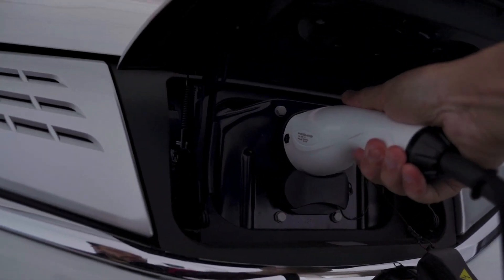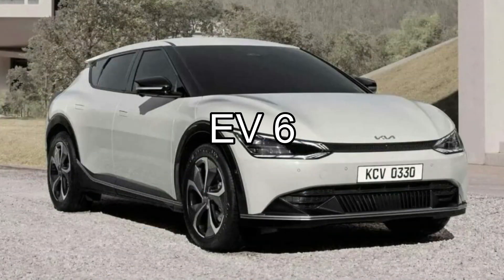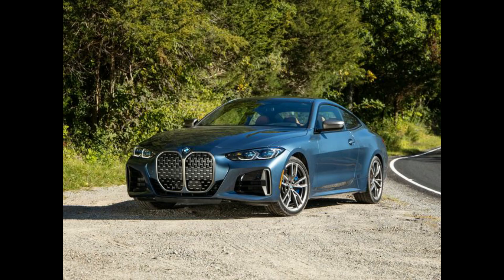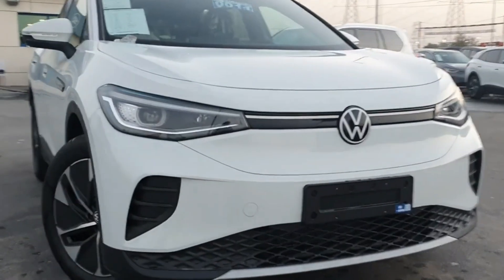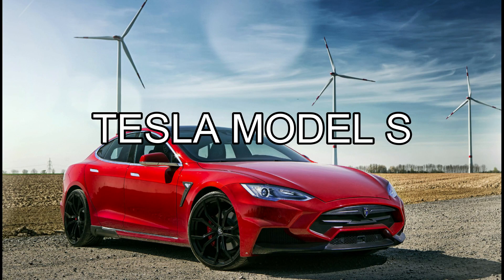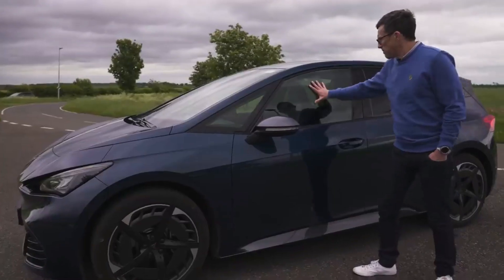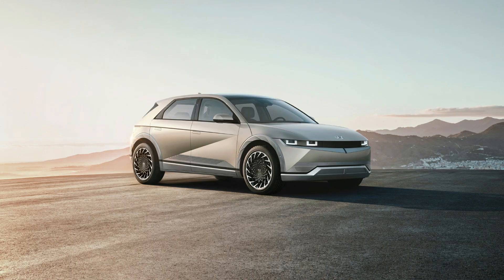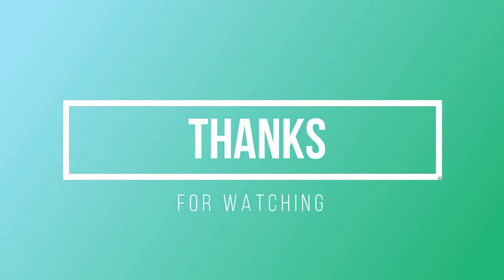TOP 10 ELECTRIC CARS THAT WILL DISRUPT THE AUTO INDUSTRY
In this video, we're going to take a look at the top 10 electric cars that will disrupt the auto industry. These cars are not only good for the environment, but they're also high-performance and affordable cars that are sure to change the way we commute.

Watch this video to learn about the top 10 electric cars that will disrupt the auto industry and help save the planet! These cars are sure to make a big impact on the way we live and commute, and they're worth your attention!